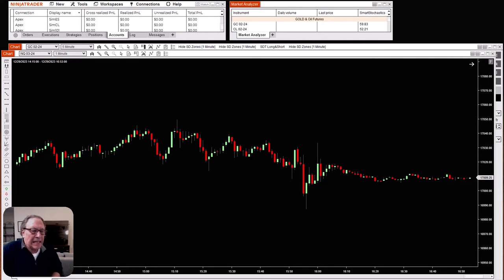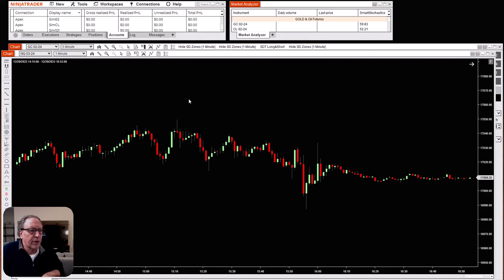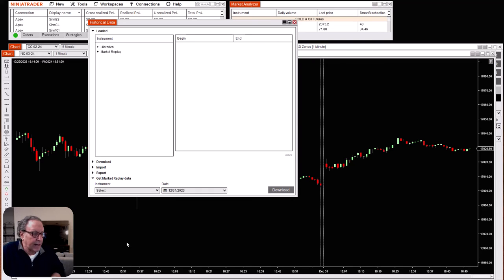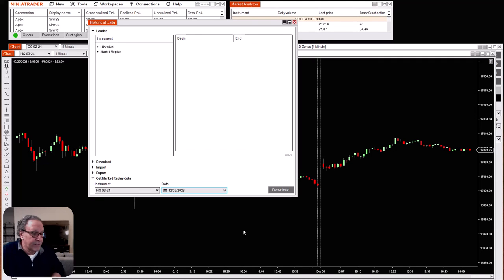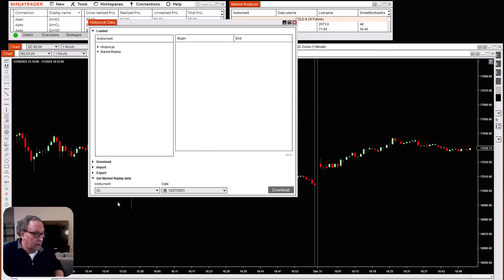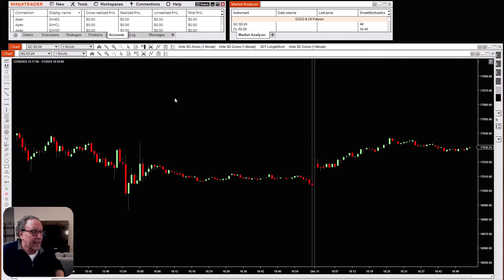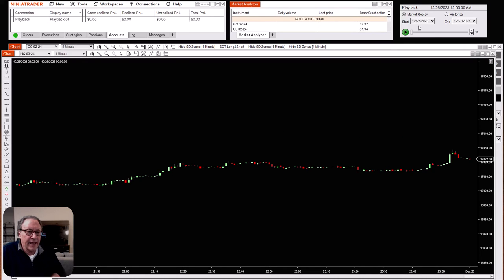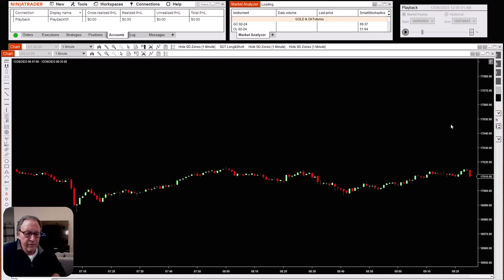Discover the Hidden Power of Market Replay in NinjaTrader 8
Market Replay is an amazing feature in NinjaTrader 8 that lets you see how the market has reacted over time. This is a great tool for historical traders who want to improve their trading skills.